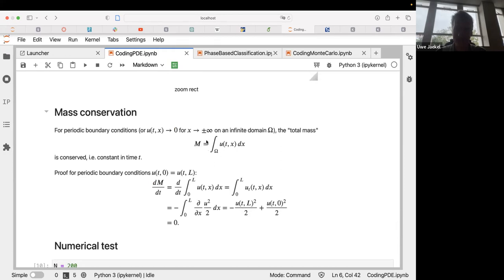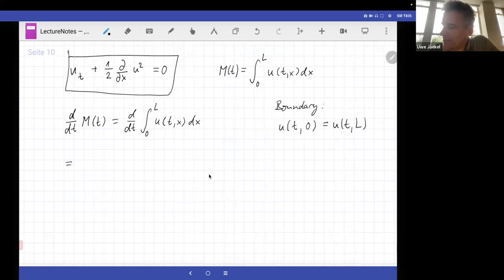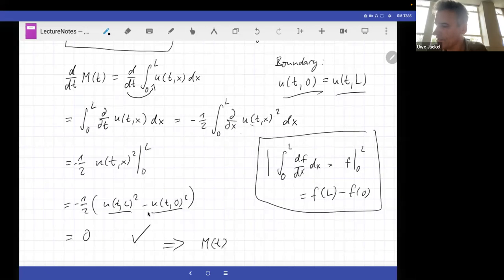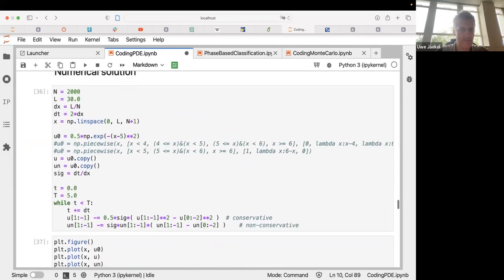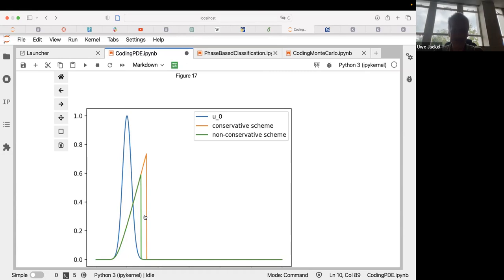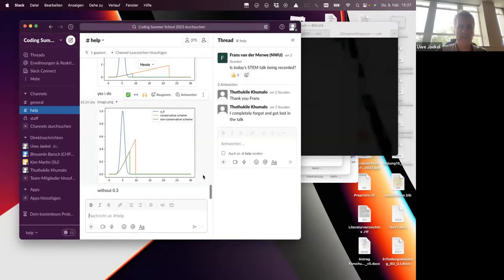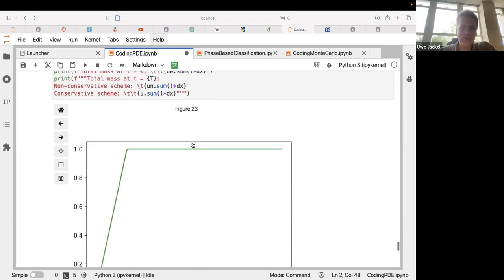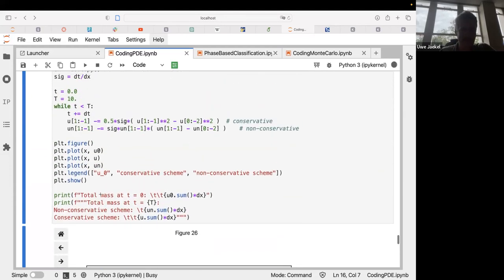20230209 Week 2 - Day 4: tutorial 2 - Partial Differential Equations - Prof Uwe Jaekel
The 13th CHPC Coding Summer School and
The 5th NITheCS Summer School on the Foundations of Theoretical and Computational Science

20230209 Week 2 - Day 4: tutorial 2 - Partial Differential Equations - Prof Uwe Jaekel